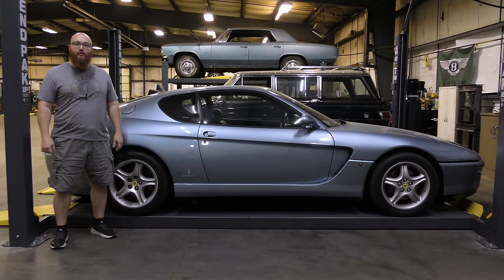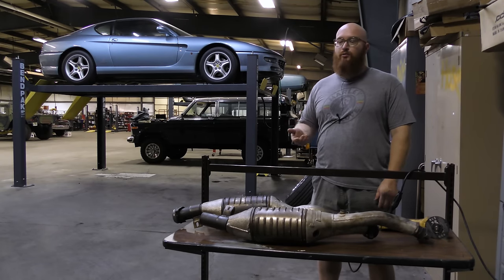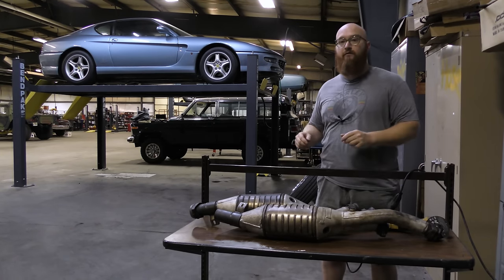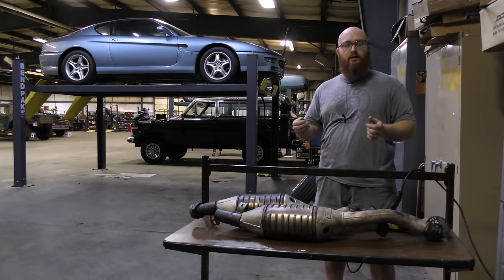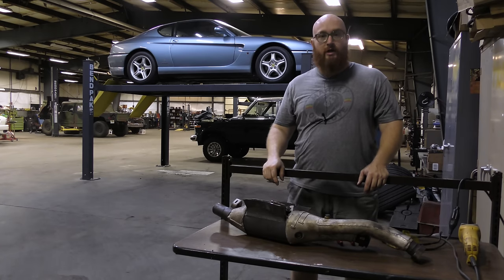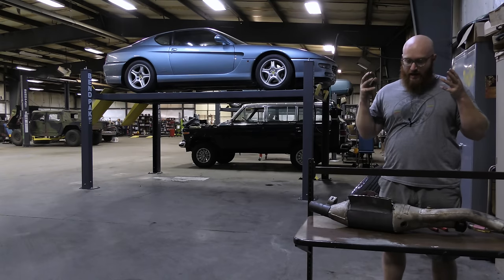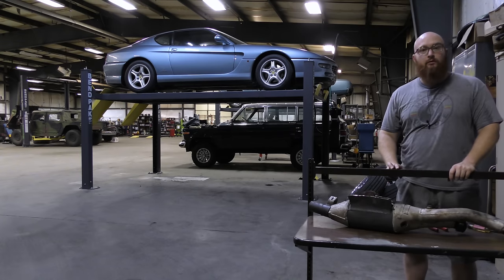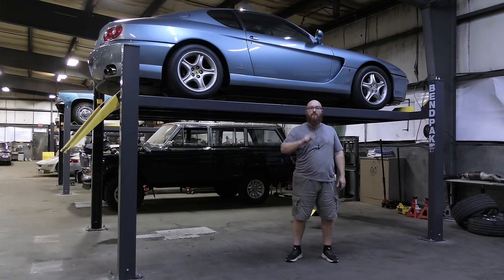Cat Melt Down! CAR WIZARD shares everything you wanted to know about Catalytic Converters and more!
There's a lot of talk about Catalytic Converters today. The CAR WIZARD 🧙‍♂️ explains what they are, why they are required and what can happen when one epically melts down. Thanks Hoovie for letting us use your  Ferrari 456 today.